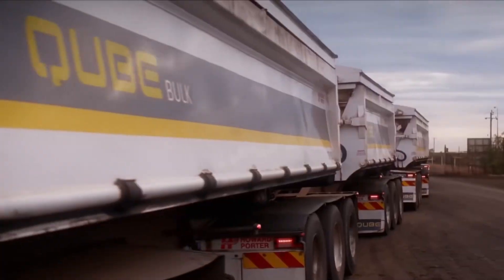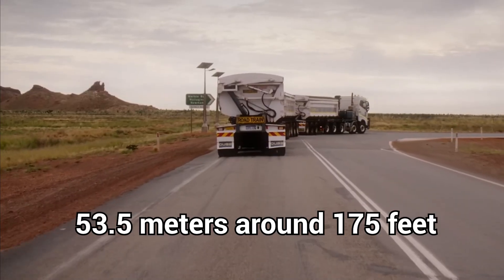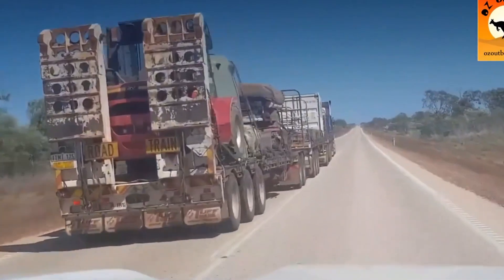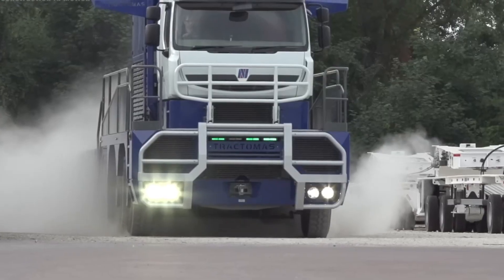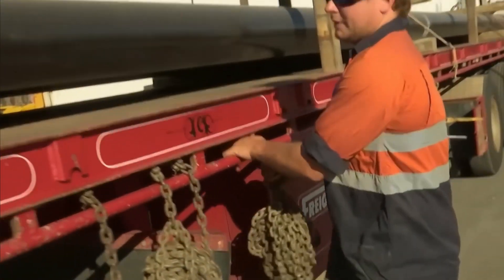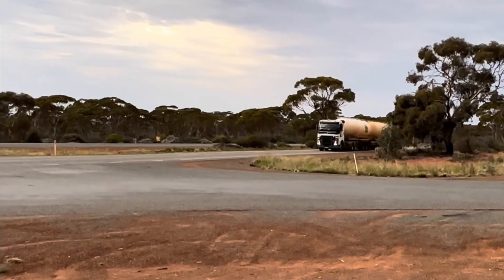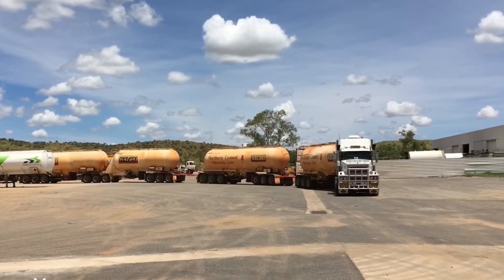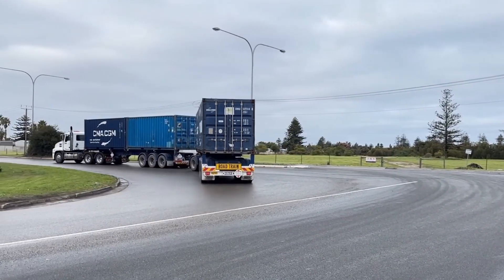Road Trains Carrying MASSIVE Loads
When normal trucks can’t handle it, road trains take over.

Built for extreme hauling, road trains are multi-trailer monsters that transport massive, impossible loads across some of the harshest environments on Earth. From the Australian Outback to Arctic highways, these giants move cargo that defies belief. These mechanical giants stretch over 50 meters and carry up to 120 tonnes through some of the harshest terrains on Earth. From the Australian Outback to remote mining sites, road trains conquer impossible distances with unmatched endurance and engineering. This video captures the raw power, precision, and grit behind these mega haulers as they defy expectations and redefine what’s possible in heavy transport.

In this video, we’ll explore:

🚛 Road trains hauling oversized mining equipment

🛠️ The engineering behind pulling hundreds of tons across long distances

🌍 How drivers manage these beasts on narrow, dangerous roads

❓ What happens when an “impossible load” pushes road trains to the limit

These machines aren’t just trucks—they’re the largest land haulers on the planet.